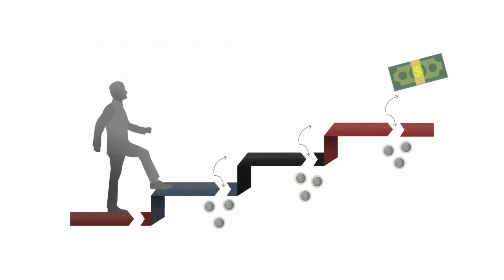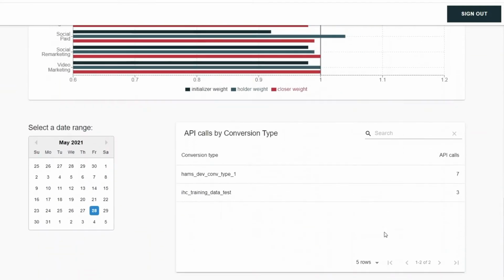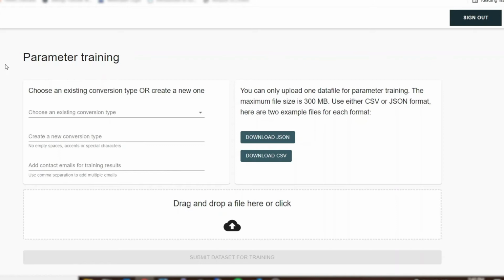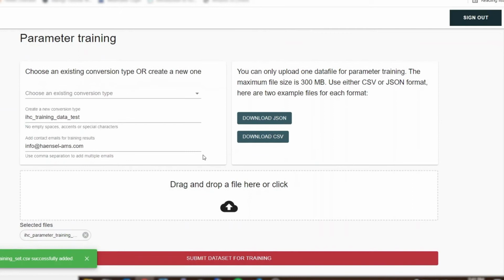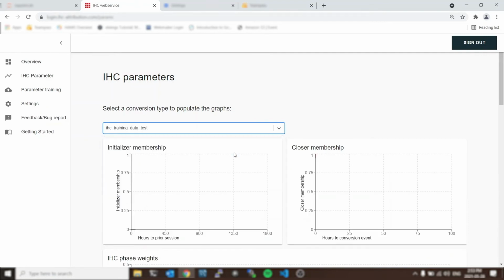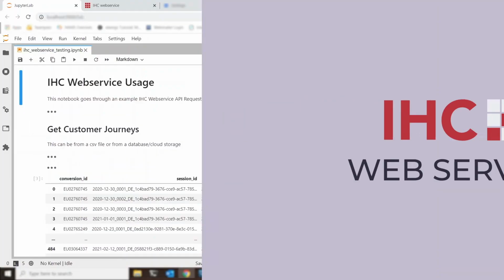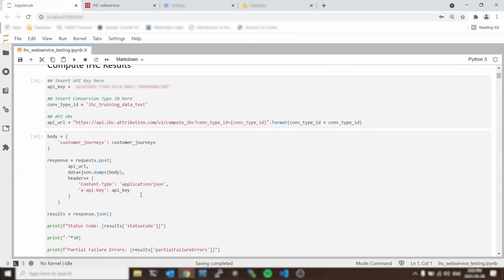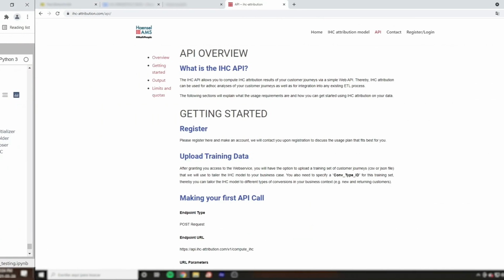IHC Webservice Platform Usage (2021)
From Haensel AMS we are happy to announce the launch of IHC Attribution web service platform:

The web service offers advanced attribution as a service using the IHC attribution model, which is based on three customer interaction stages (Initializer, Holder and Closer). This way you’ll be able to evaluate the performance of your marketing activities across those stages, which are representing awareness, product orientation and action (or checkout).

Using those attribution results, marketers are able to evaluate and optimize their marketing activities. You might see that certain channels and campaigns are especially strong in terms of attracting new customers while others have their strength more in terms of finalizing conversions.

0:00 Introduction
0:14 What is IHC attribution?
0:37 What is the IHC web service?
1:06 First steps into the IHC platform
1:30 Parameter training page and data test upload
2:57 IHC parameters from a data test
4:00 Computing and visualizing IHC results
5:22 Closure

Got a question on the topic? Please mention it in the comments section.